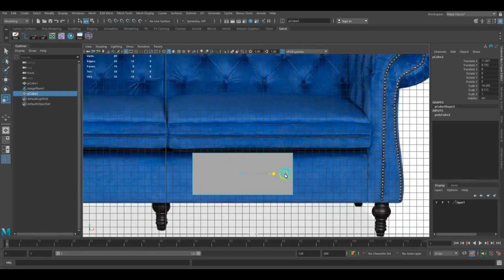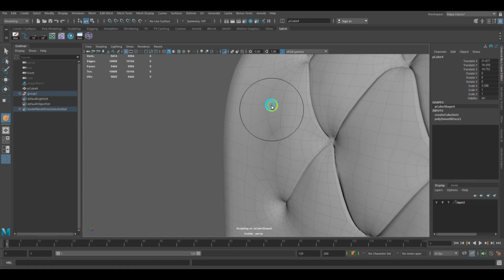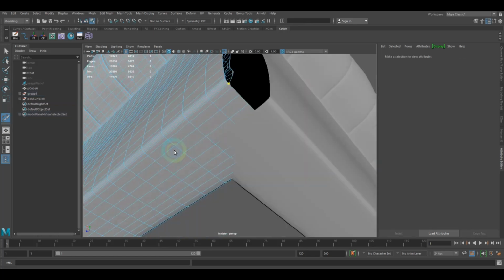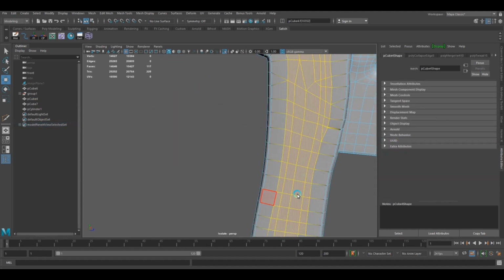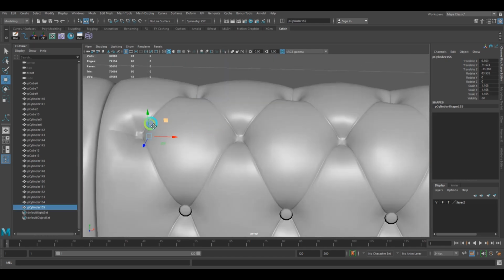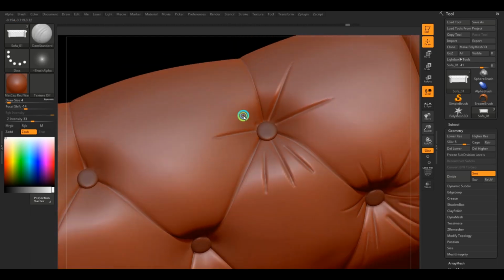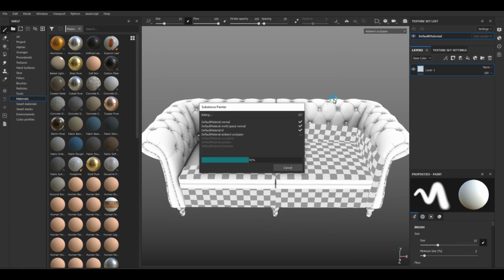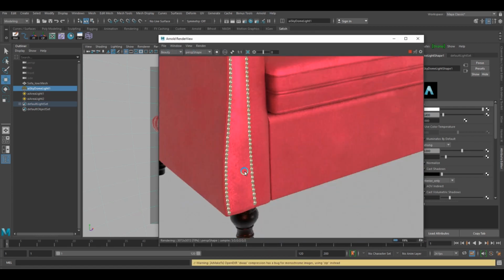How to make Velvet Chesterfield Sofa(Maya, Zbrush & Substance Painter)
Hi...Everyone

                       In this video I have shared how to make Velvet Chesterfield Sofa in Maya, Zbrush & Substance painter. You will get clear knowledge of how to make the Chesterfield Sofa in Maya then exporting that mesh to Zbrush to adding wrinkles and detailing then baking and texturing in Substance painter and how to make Velvet material in Substance Painter.

If you want you can see the High-res render at below links -

You can watch my below tutorials